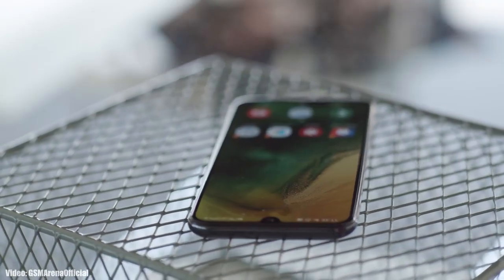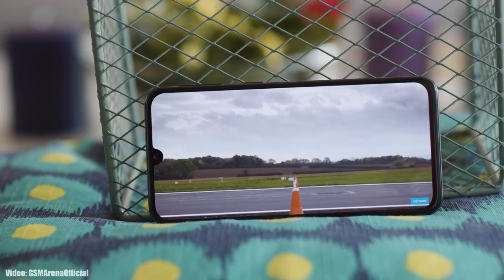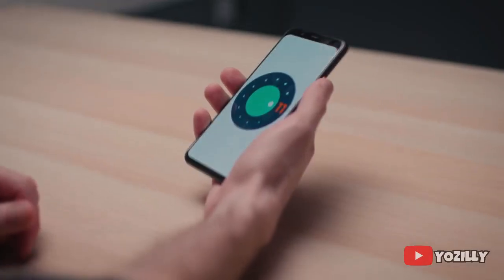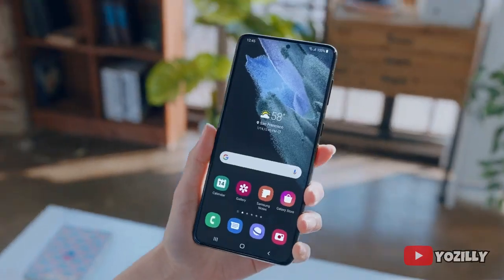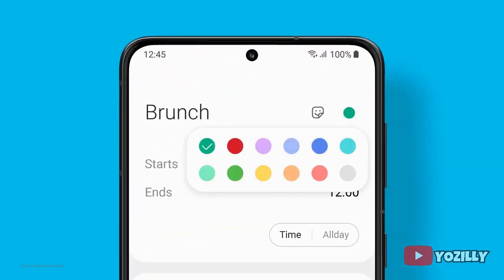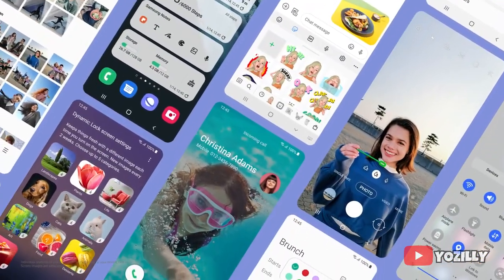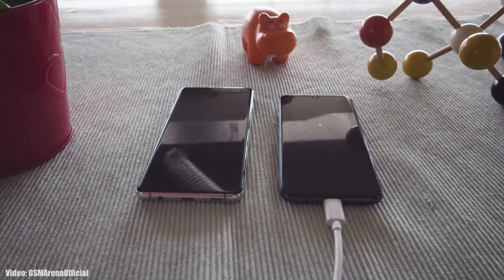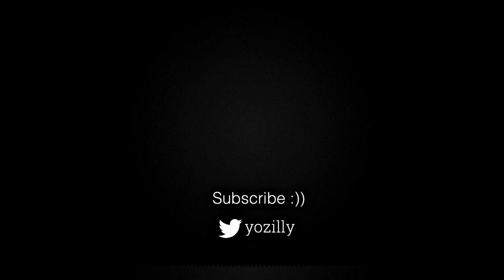Samsung Galaxy A40 Android 11 ONE UI 3.1 Official Update (RELEASED)